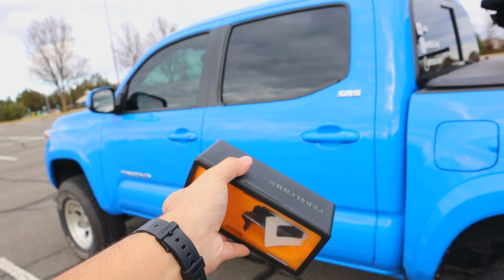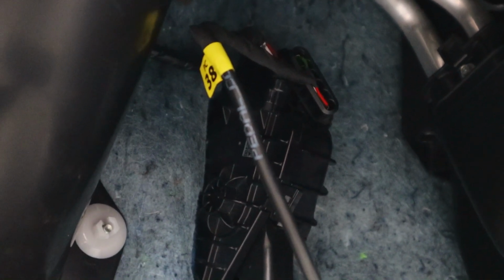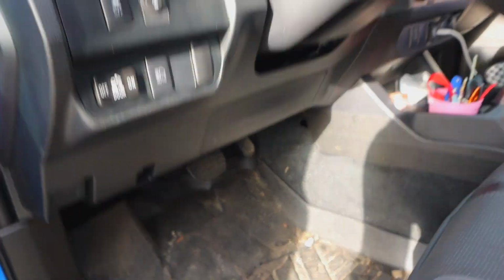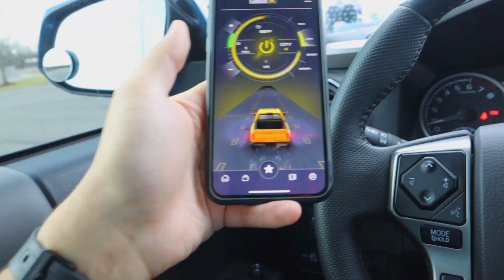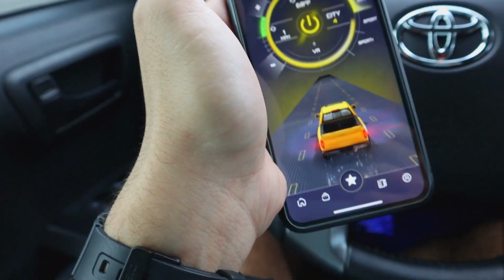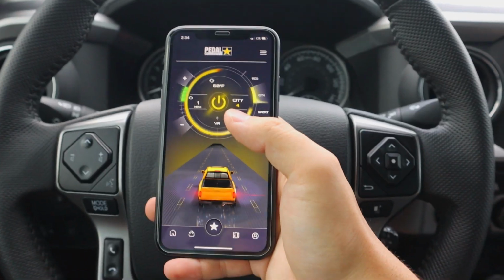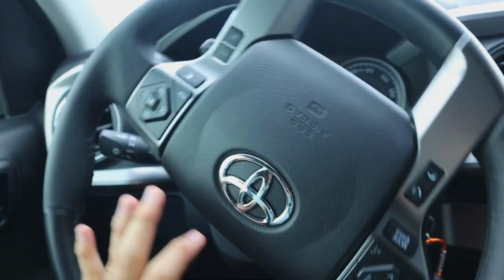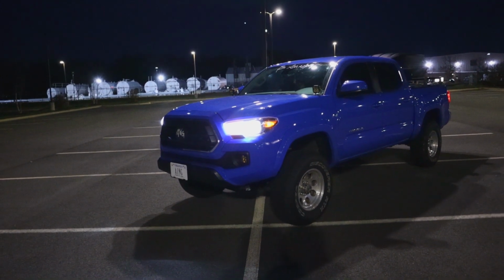The Most HYPED Tacoma Mod EVER! Is It Worth It?! Pedal Commander Review!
Click this link to pick up the Pedal Commander NOW and save some cash!

🔥 AMAZON LINKS 🔥
(Commissions Earned)

Toyota Bed Mat

Tacoma Bed Cover

Center Console Tray

Interior LED LIGHTING

Tacoma Side Steps